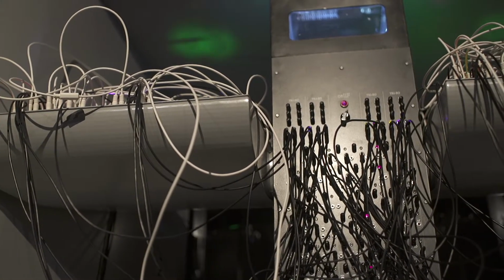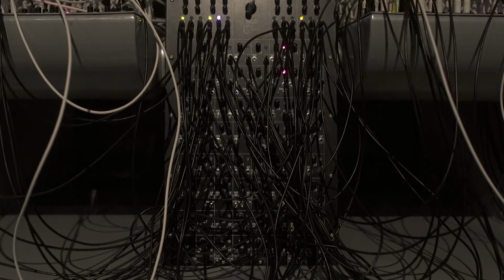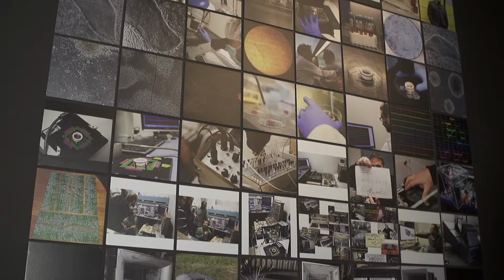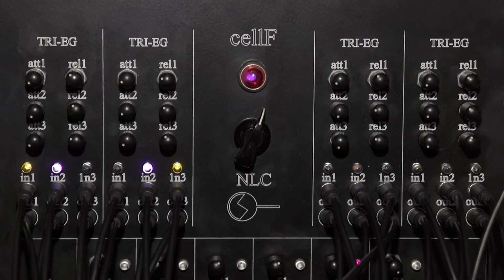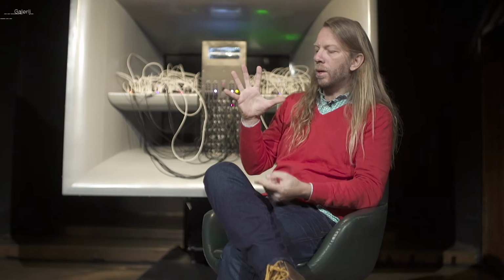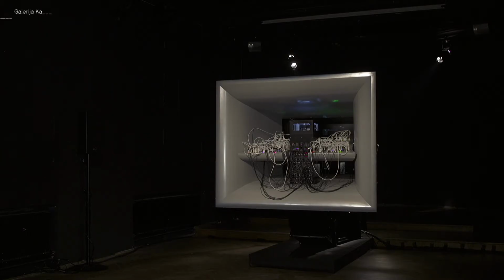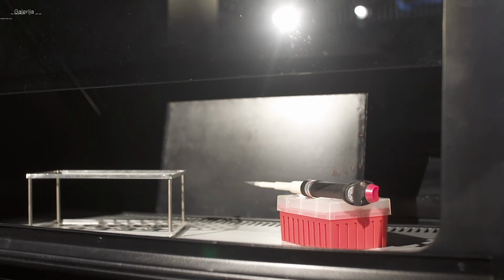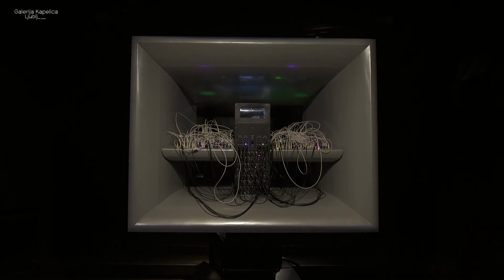GALERIJA KAPELICA: cellF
Guy Ben-Ary, Nathan Thompson , Andrew Fitch , Darren Moore , Stuart Hodgetts , Douglas Bakkum , Mike Edel: cellF
 cellF' je nevronski sintetizator, prvo avtonomno t. i. mokro-analogno (wet-alogue) elektronsko zvočilo. 'Možgani' projekta so biološka nevronska mreža, ki raste v petrijevki in v realnem času nadzoruje niz analognih modularnih sintetizatorjev.
Guy Ben-Ary že več kot desetletje soustvarja z umetniško skupino SymbioticA, ki deluje v edinstvenem umetnostno-raziskovalnem laboratoriju na Univerzi Zahodne Avstralije. V njem se umetniki in znanstveniki z vsega sveta posvečajo raziskovanju, študiju in kritičnemu tematiziranju živih sistemov.
Ben-Ary je po kirurškem odvzemu tkiva s svoje roke v laboratoriju Symbiotice in vitro vzgojil kožne celice in jih s posebno tehnologijo preoblikoval v matične. Kasnejša diferenciacija matičnih celic v nevronsko kulturo je omogočila nastanek Ben-Aryjevih 'zunanjih možganov'. Nevronska kultura je postavljena v multielektrodni niz (MEA), nekakšno posodo z mrežo 64 elektrod, ki zbirajo električne signale iz nevronskih celic in s tem proizvajajo svoj zvočni portret. Kadar je projekt razstavljen v galeriji, se zvočni signali kot električni impulzi vračajo nazaj in stimulirajo celice k aktivnosti.
Ob vsakokratnem gostovanju avtor sodeluje z enim ali več lokalnimi glasbeniki, ki so povabljeni, da zaigrajo skupaj s 'cellF'. Glasba, ki jo izvajajo glasbeniki, je posredovana nevronom kot stimulacija, ti se odzivajo s kontroliranjem analognih sintetizatorjev, poslušalci pa so priča improvizirani godbi dveh živih entitet, človeka in raztelesenih človeških nevronskih celic.